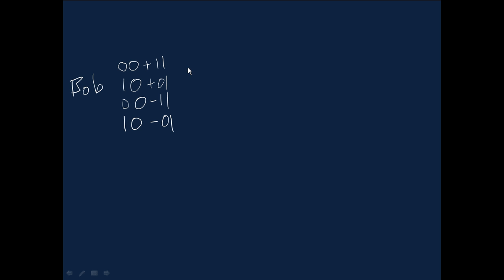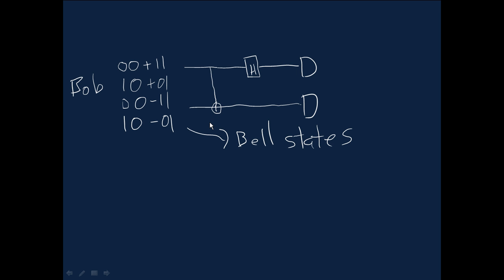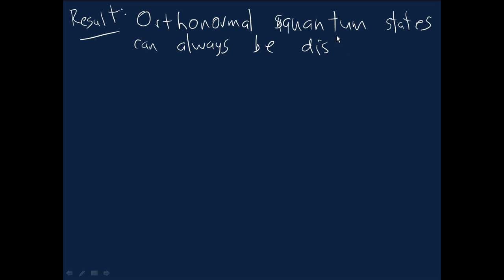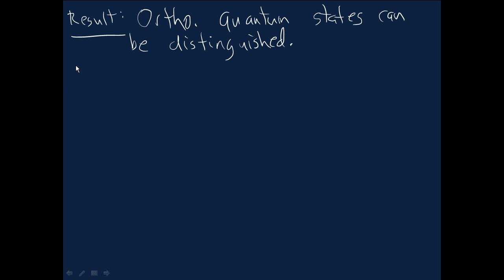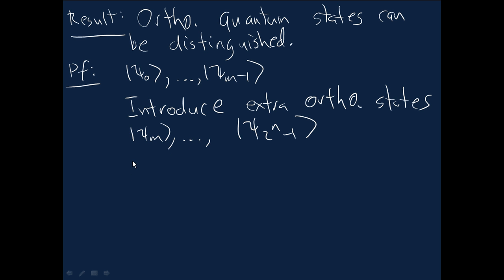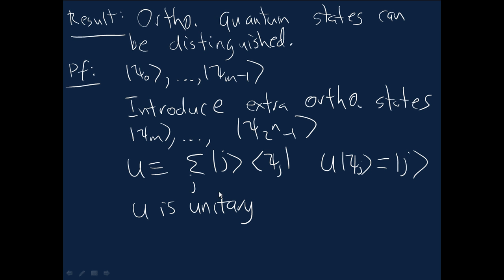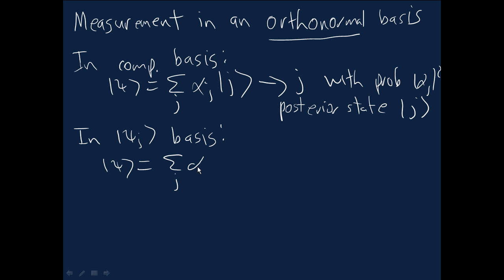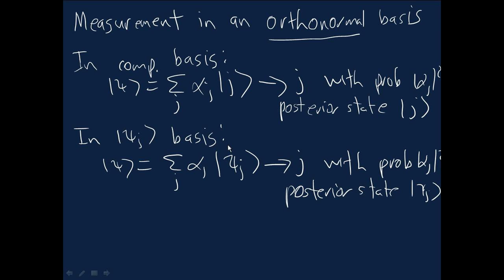Distinguishing quantum states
Explains the result that it is always possible to distinguish orthonormal quantum states, and how this lets us better understand the superdense coding protocol.  Part of a series on "Quantum computing for the determined".